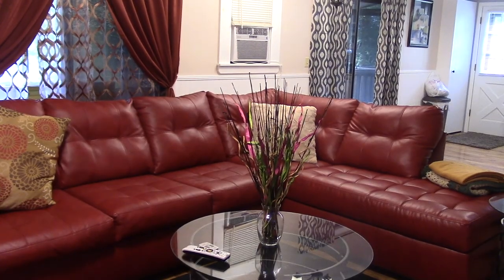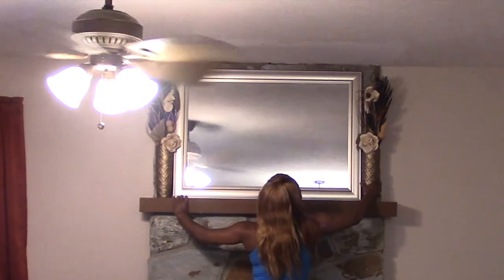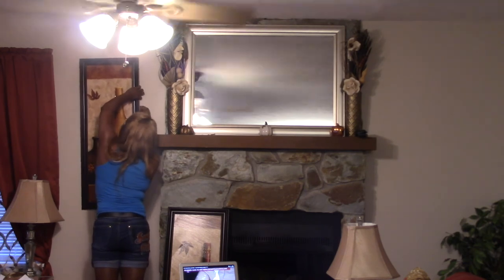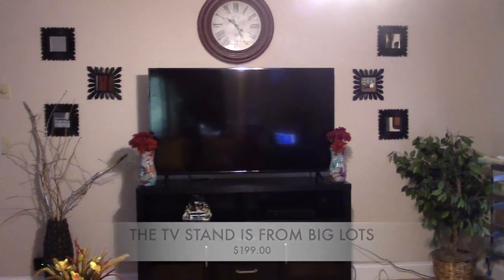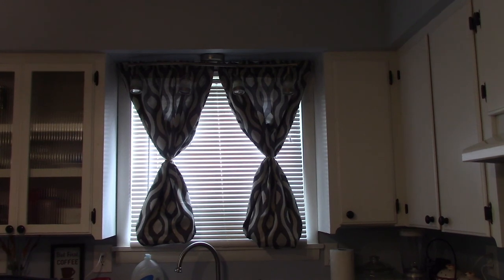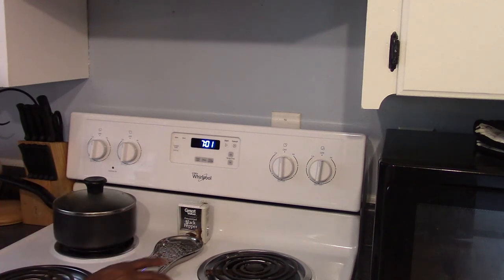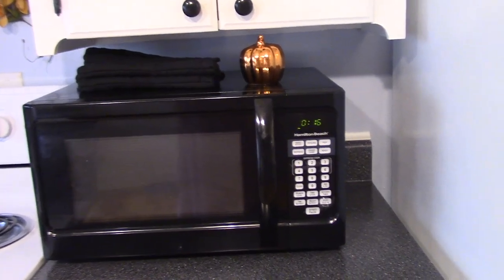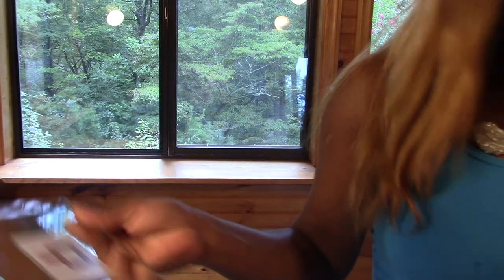COLLECTIVE HAUL & HOME TRY ON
PRODUCTS USED
EYESHADOW BASE -
EYESHADOW -
CONCEALER -
FOUNDATION
SETTING POWDER -
BLUSH -
LIPPIE